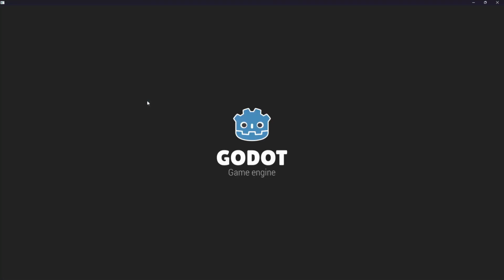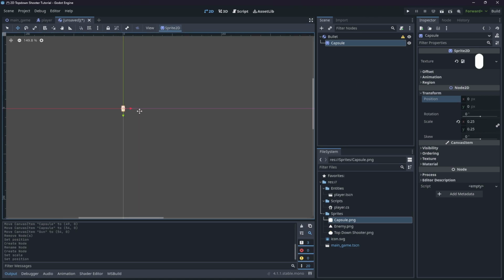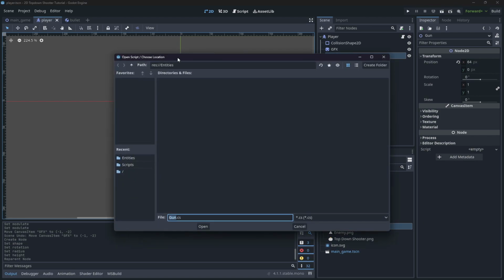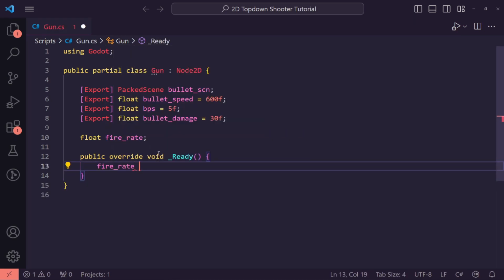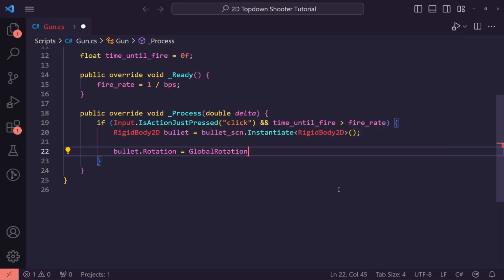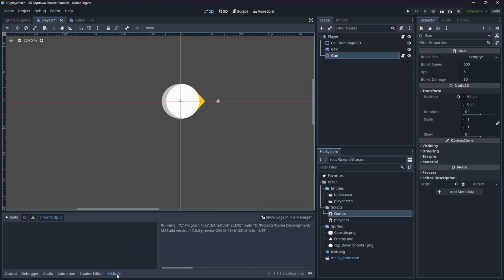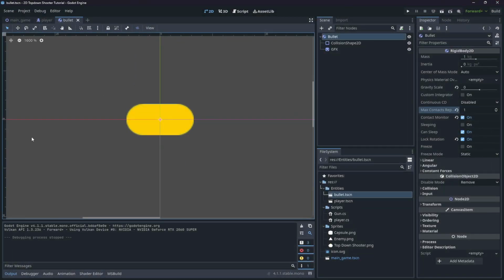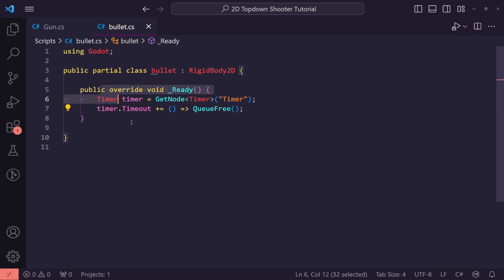Adding a GUN and Bullets | Build a 2D Top-down Shooter in Godot with C# | Lesson 02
Let's learn how to build a 2D Top-down shooter in Godot using C# - In lesson 2 we learn how to shoot bullets from our players "gun" in Godot! Utilising timers and more!